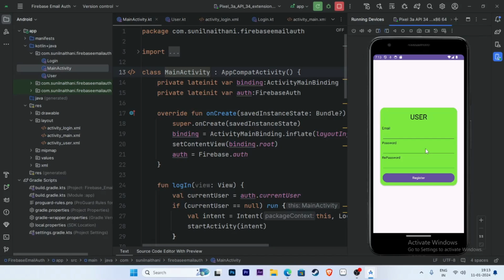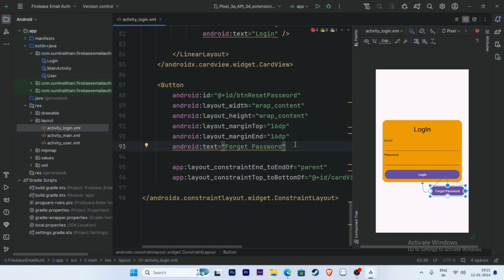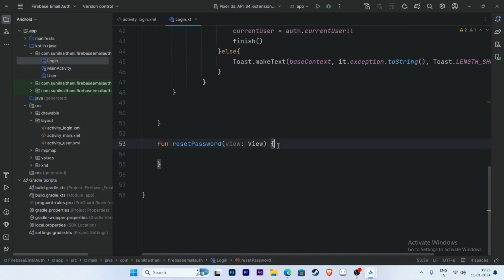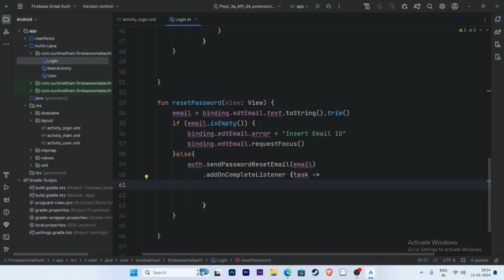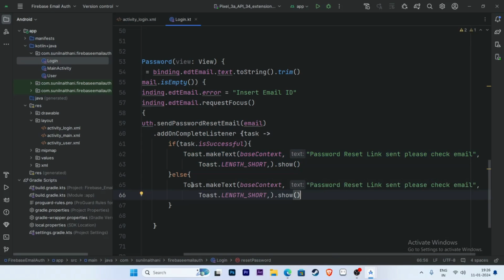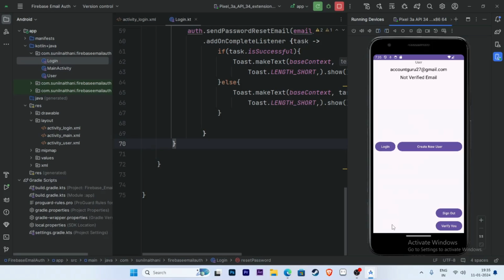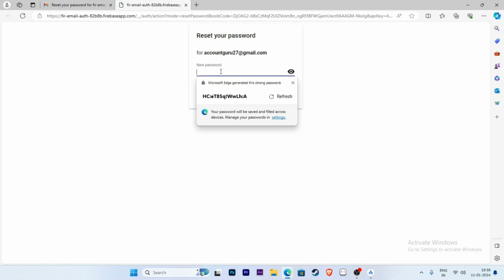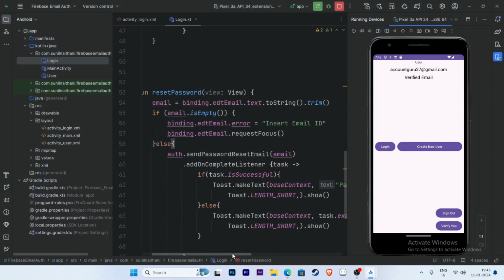Firebase Reset Password, Forget Password | Android Studio | Kotlin